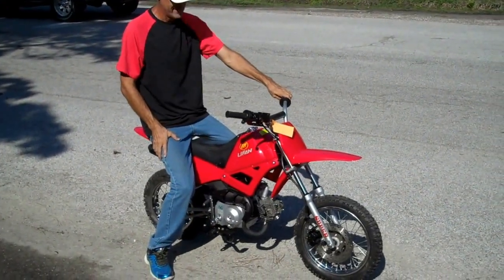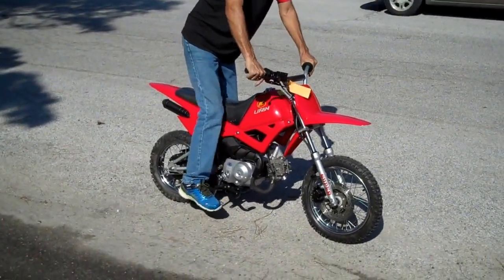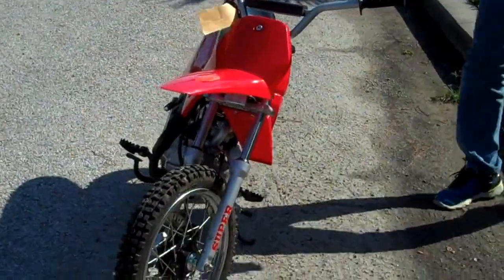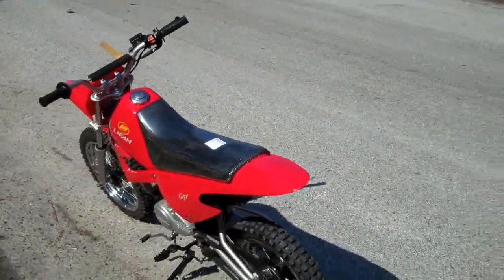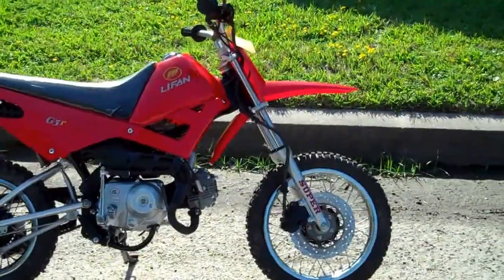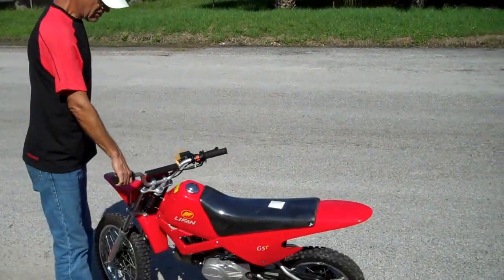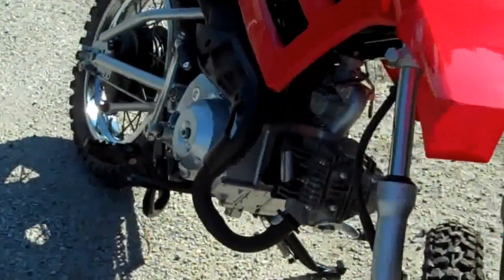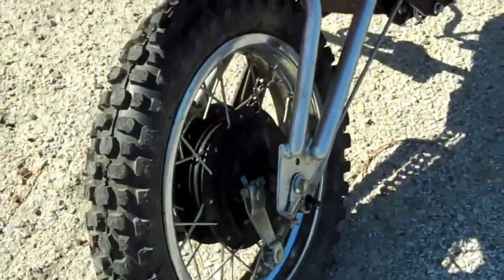ALMOST NEW LIFAN 70cc TRAIL / DIRT / MX / MOTOCROSS MOTORCYCLE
For sale in the Houston CL for $650 .   Make me an offer...cleaning out the garage.  Has a 3 speed semi-automatic transmission.